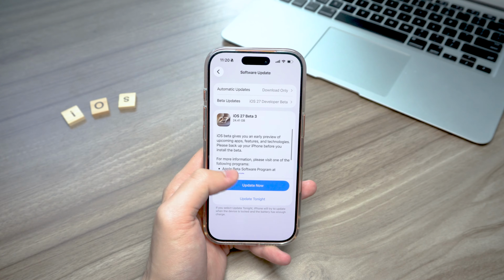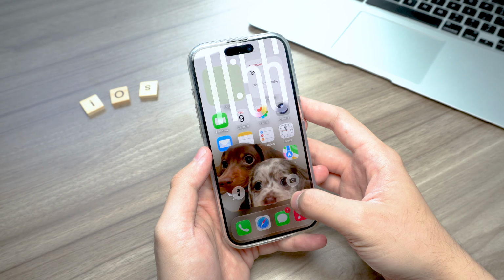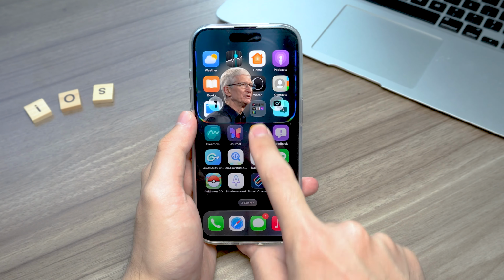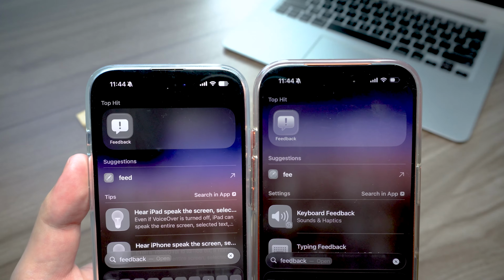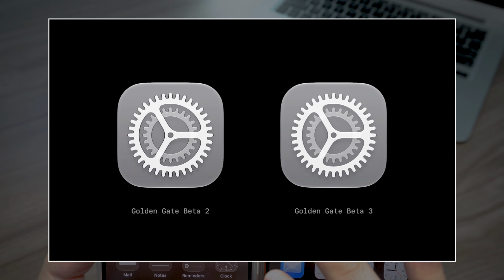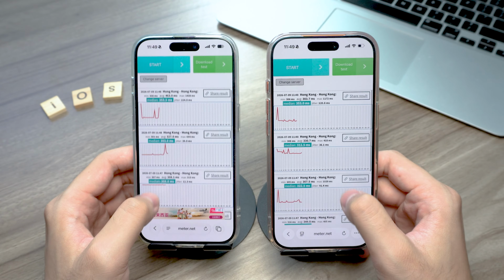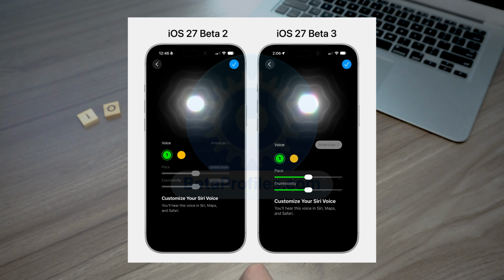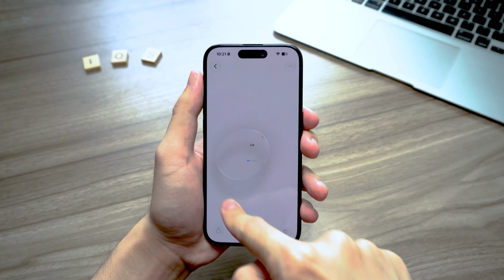iOS 27 Beta 3 VS Beta 2 - Should You Update?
[Should you install iOS 27 Beta 3, or wait for the Public Beta? Here's everything that's new compared to Beta 2.]

In this video, I compare iOS 27 Beta 3 vs Beta 2 after testing both versions side by side. We'll look at the new wallpaper animations, Liquid Glass improvements, updated app icons, network changes, and Siri enhancements to help you decide if iOS 27 Beta 3 is worth installing. If you're planning to update your iPhone or waiting for the iOS 27 Public Beta, this comparison will help you make the right choice.

*⏱TIMESTAMP:*
00:00 Introduction
00:35 Wallpaper Subject Animation
01:18 Liquid Glass & UI Improvements
01:38 Updated App Icons
02:06 Wi-Fi & 5G Indicator Changes
02:18 Network Performance Comparison
02:33 New Siri Features
03:05 Final Thoughts

iOS 27 Beta 3 vs Beta 2
Wallpaper Subject Animation
1. Enable the Depth Effect on your wallpaper.
2. Return to the Home Screen.
3. Swipe down to view the new layered animation.
4. Disable Depth Effect to restore the classic animation.
Liquid Glass & UI Changes
1. Improved widget visibility on light wallpapers.
2. Refined Settings interface.
3. Updated Feedback and Reminders icons.
4. Cleaner app icon appearance with softer outlines.
Network Changes
1. Wi-Fi and 5G indicators can display simultaneously.
2. Compare network stability before updating.
3. Beta 3 may experience more network fluctuations.
New Siri Features
1. Improved Siri animation effects.
2. Customize Siri speaking speed.
3. Adjust Siri vocal intonation.
4. Some features are still in beta testing.

iOS 27 Beta 3: The third developer beta of iOS 27, introducing bug fixes, interface refinements, and new features before the public release.
iOS 27 Public Beta: A pre-release version of iOS available to public testers that is generally more stable than early developer betas.
Depth Effect: An iPhone wallpaper feature that separates the subject from the background to create a layered visual effect on the Lock Screen.
Liquid Glass: Apple's translucent interface design language that adds depth, dynamic transparency, and layered visual effects throughout iOS.
Developer Beta: An early testing version of iOS released primarily for developers to evaluate new APIs, features, and system changes before public release.
Public Beta: A broader beta release intended for general users who want early access to upcoming iOS features while helping Apple identify bugs.
Voice Intonation: The variation in pitch, rhythm, and emphasis that makes a digital voice sound more natural and expressive.